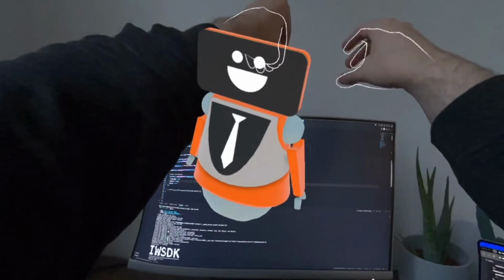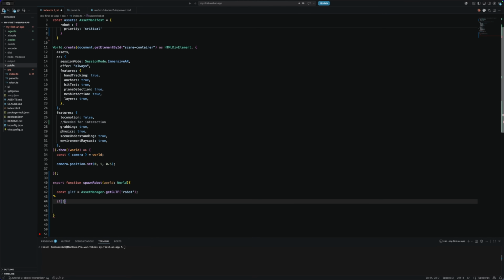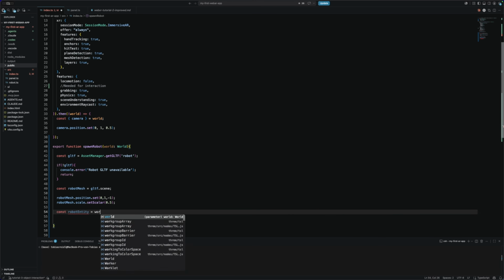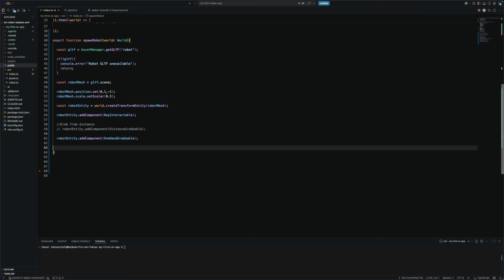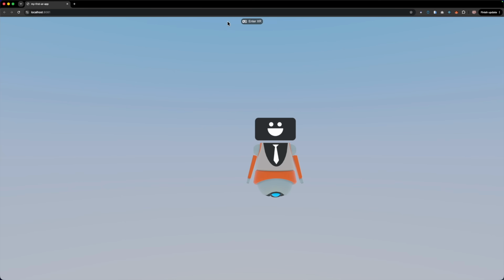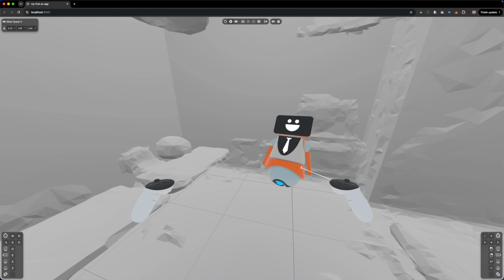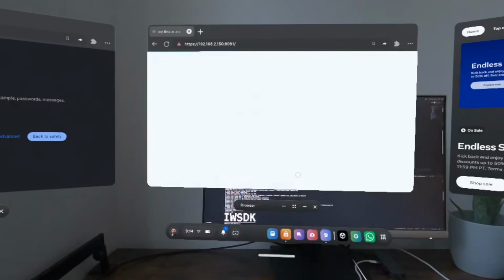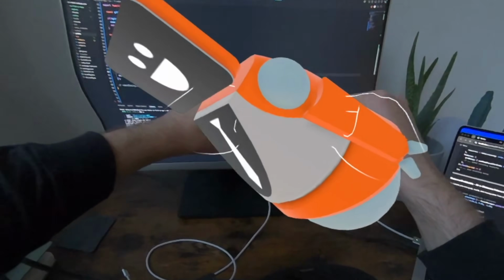Interacting with 3D objects in WebXR (IWSDK beginner friendly tutorial #3)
In this third IWSDK WebXR tutorial, we make 3D objects interactive by adding different grabbing behaviors for hand tracking.

We start with a simple 3D object and configure it for one-hand grabbing, allowing users to pick it up and move it naturally in WebXR. We then add distance grabbing so the object can be selected and pulled toward the user from farther away.

Finally, we enable two-hand grabbing, allowing the object to be moved, rotated, and scaled using both hands.

In this tutorial, you will learn how to:

• Make 3D objects grabbable in IWSDK
• Add one-hand grabbing interactions
• Configure distance grabbing for remote interaction
• Add two-hand grabbing
• Move, rotate, and scale objects using hand tracking
• Test object interactions in WebXR

By the end, you will have an interactive WebXR scene where users can grab and manipulate 3D objects using one hand, two hands, or distance-based interactions.

Resources

Awesome tool to generate text / image to 3D models:*

Want to get started quickly with AR Development? Check out my asset “AR Magic Bar and Magic AI Wingman” for Unity*: